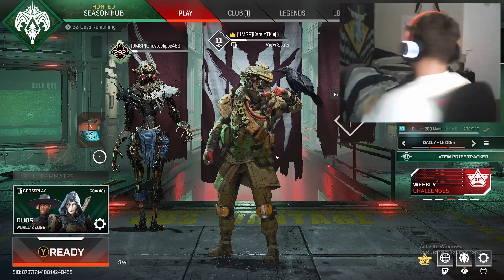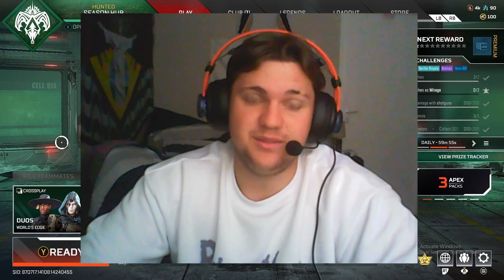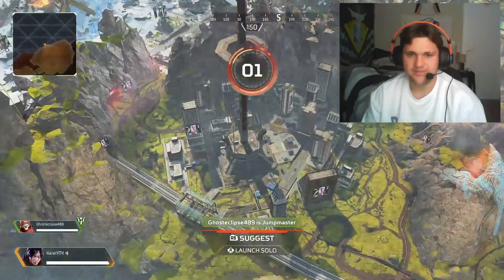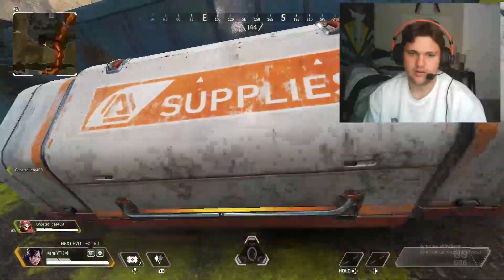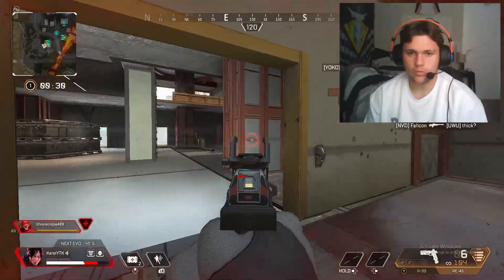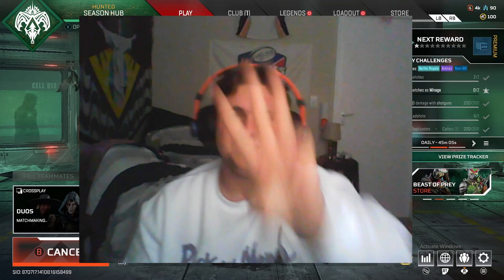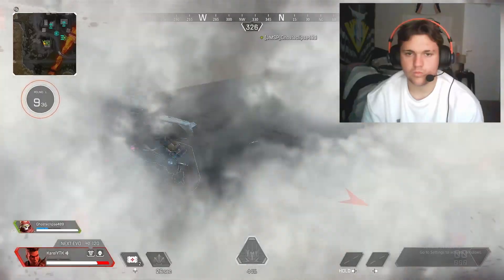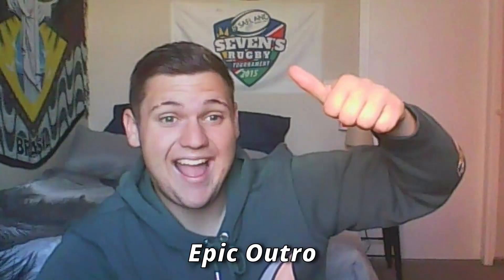Crate.exe | Apex Legends 1 Crate Challenge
ily